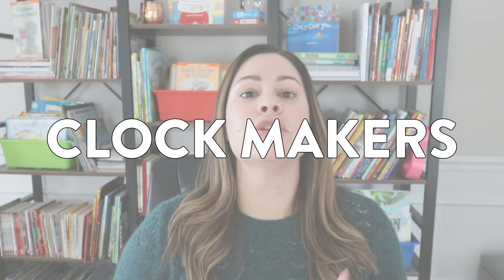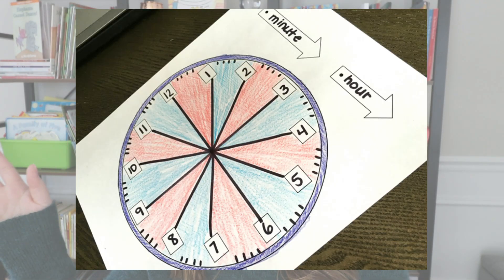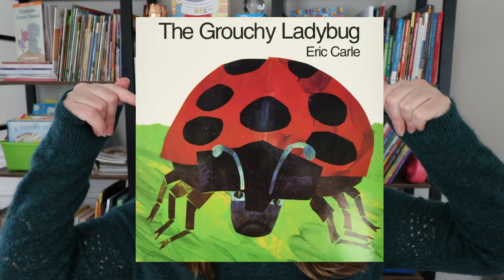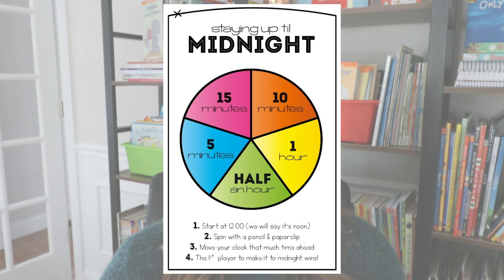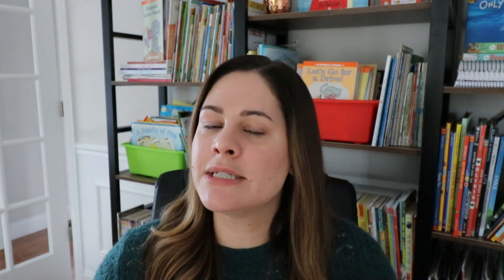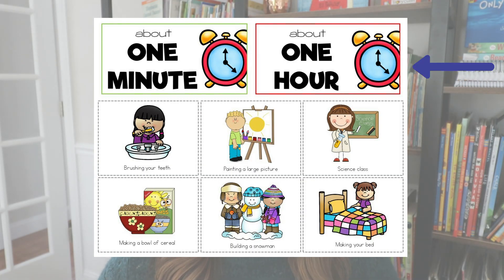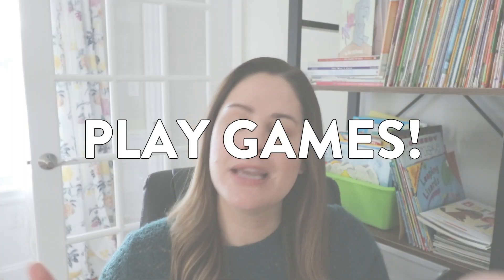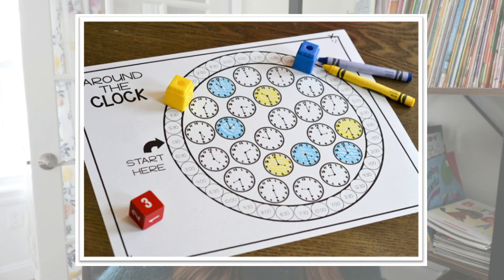How to teach telling time in 1st Grade | telling time to the hour and half hour - ideas & activities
Are you teaching telling time to the hour or half-hour in first grade? In this video, I share many different lessons to help students learn to tell time on analog and digital clocks! There is even a freebie at the end for you to use with your students.

The Grouchy Ladybug by Eric Carle

Happy teaching,
Susan Jones